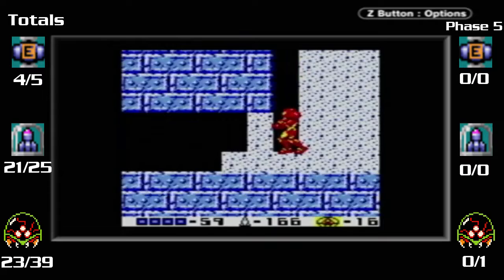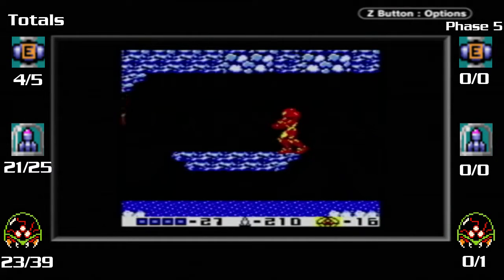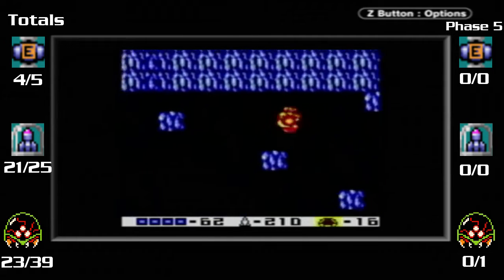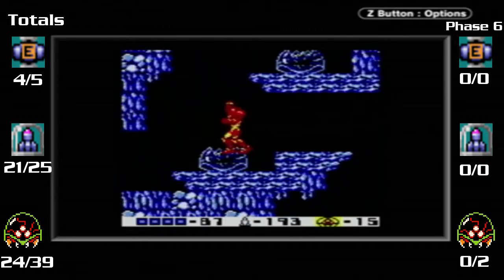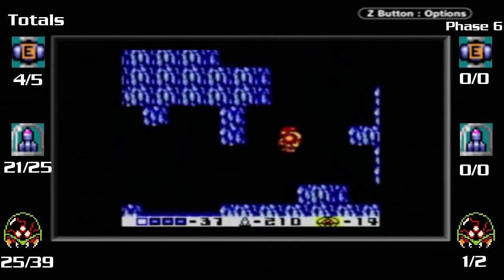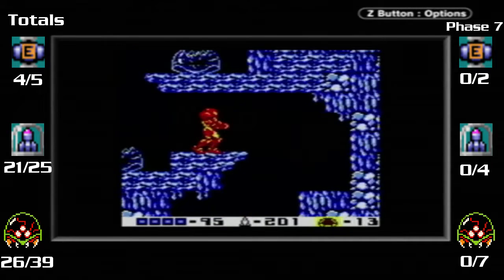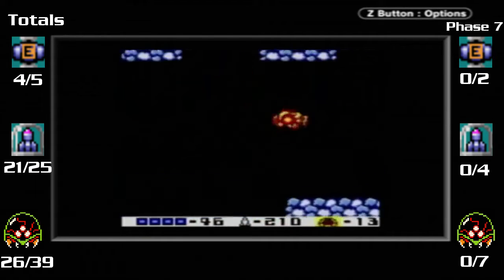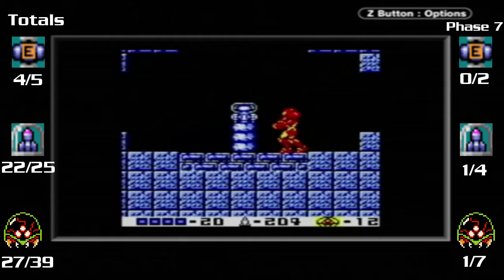Metroid II: Return of Samus: Episode 6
We destroy 3 pointless Metroids in a very filler-ish area.

Here we have a few discord server links.

Clona Comics Inc.: Where I share my creative stories and artwork

Clona’s Video Game Chat: Where you simply talk about any video games you want

The Railway ~ Rewrite: Our best effort to rewrite the whole Thomas the Tank Engine franchise!

Wii Stories~ Giving more depth and character to the CPU Miis of the Wii Sports franchise